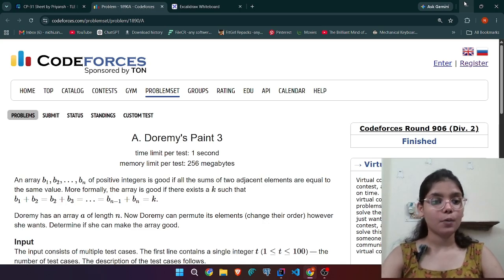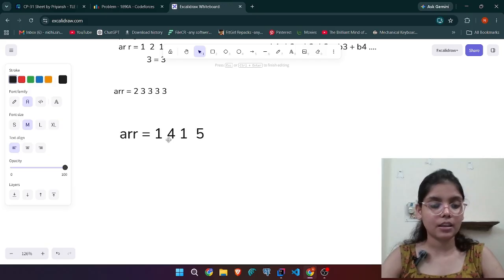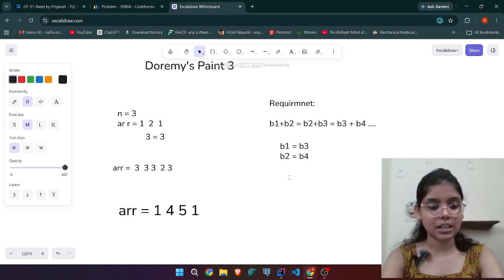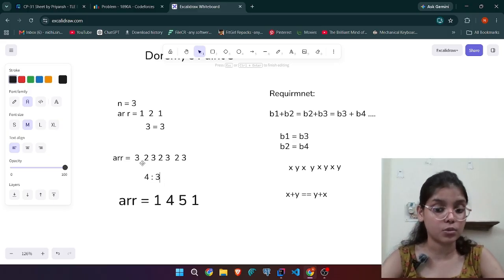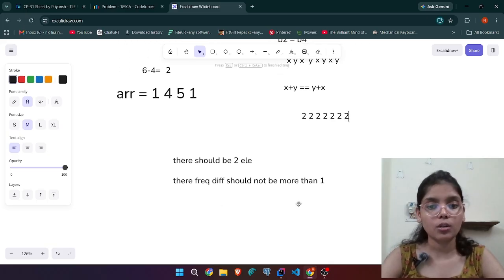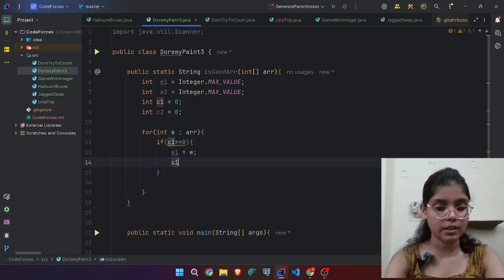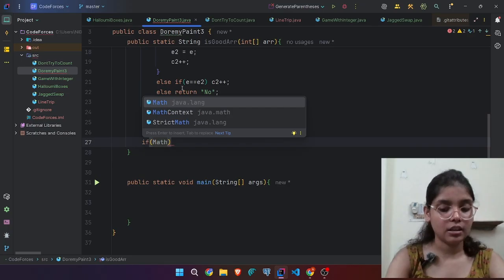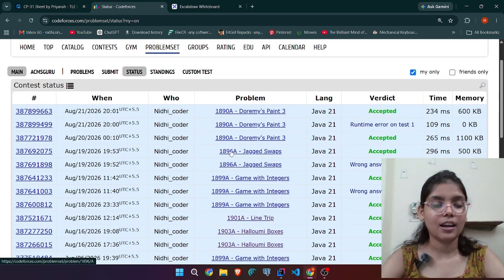Doremy's Paint 3 | Codeforces | CP-31 Sheet | Problem 5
Today’s CP-31 journey continues with Doremy's Paint 3!

In this video, I’ll explain the problem step by step, build the intuition behind the solution, and implement it efficiently in Java.

This is Problem 5 of my CP-31 Sheet series, where I’m solving one Competitive Programming problem every day and improving my problem-solving skills one problem at a time.

If you're also starting Competitive Programming or preparing for Codeforces, follow along and solve with me!